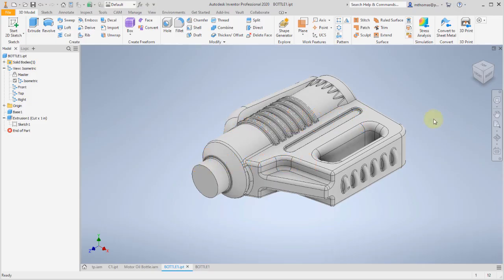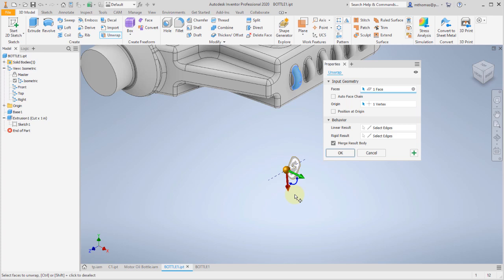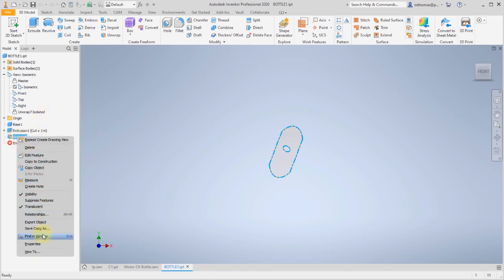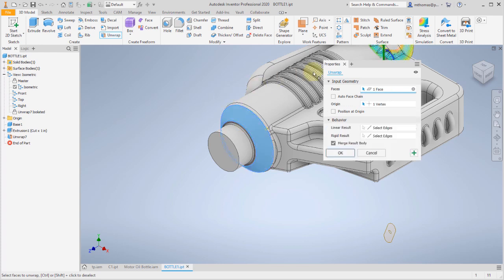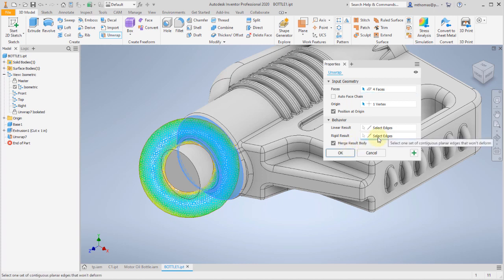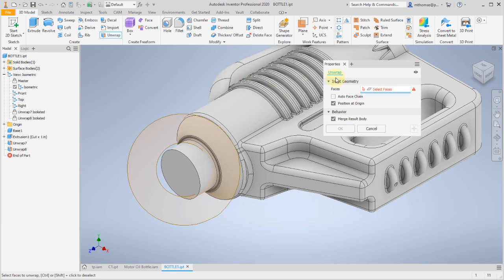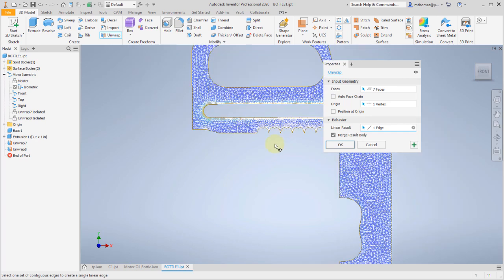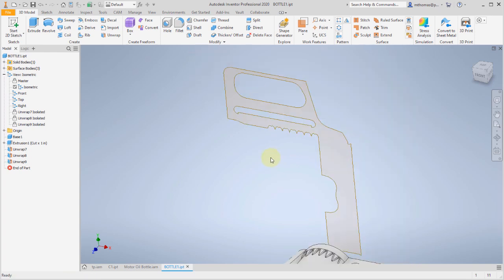Unwrapping in Inventor 2020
Use the Inventor Unwrap feature to unwrap faces that cannot be flattened with other methods. For example, fabric or stamped objects.